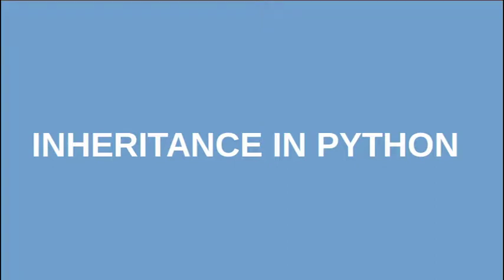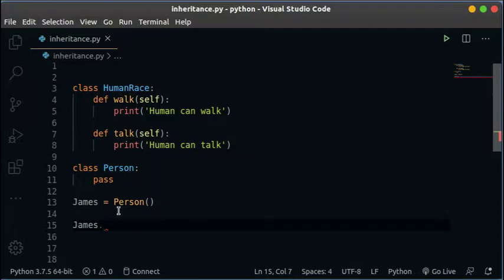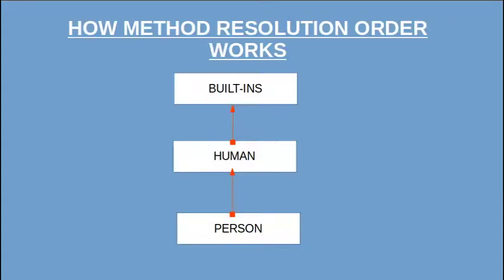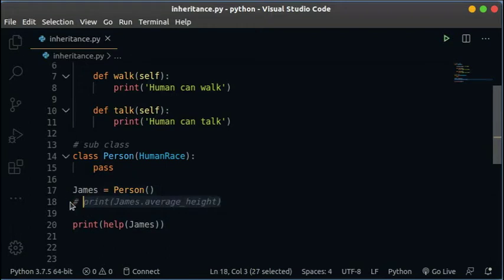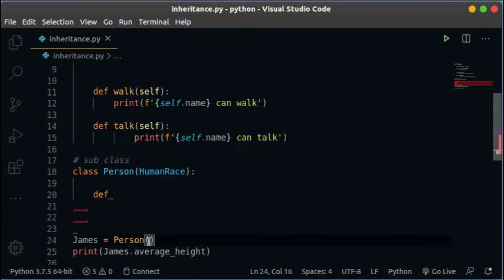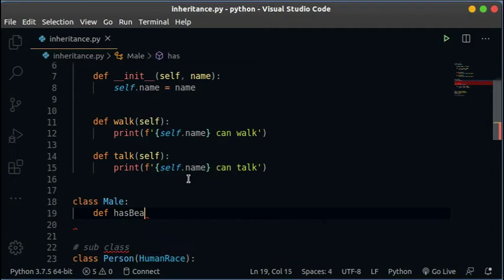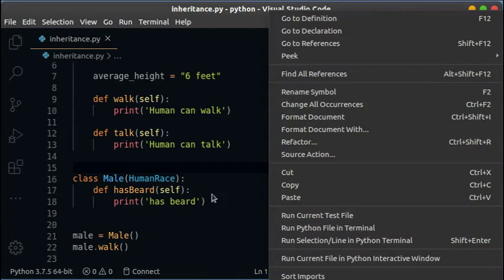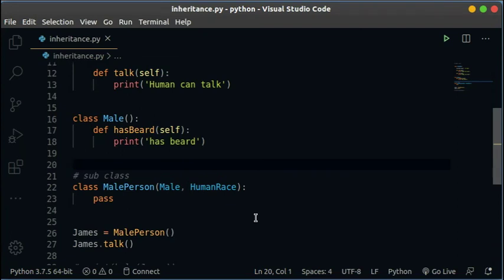Inheritance in Python (sub and super classes) || Multiple inheritance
Hello, this is a continuation of the Python series we began earlier, in this tutorial we will be going over how to work with inheritance, multi level inheritance and multiple inheritance in Python